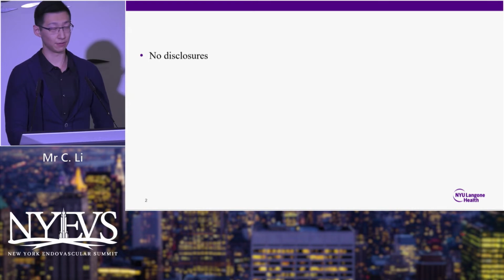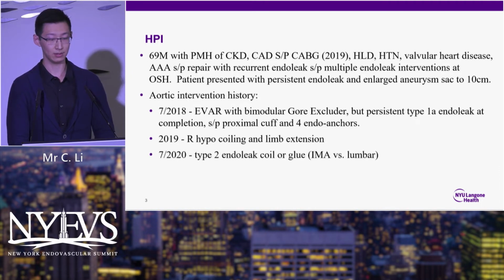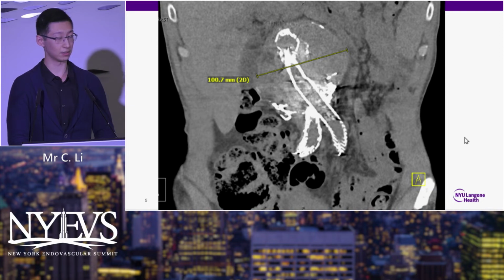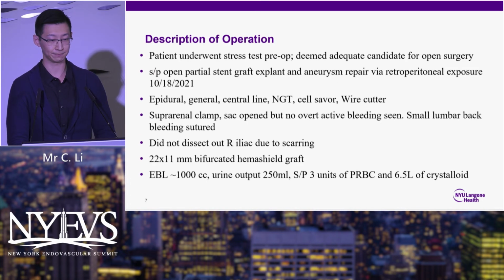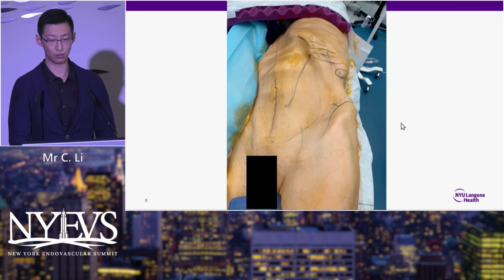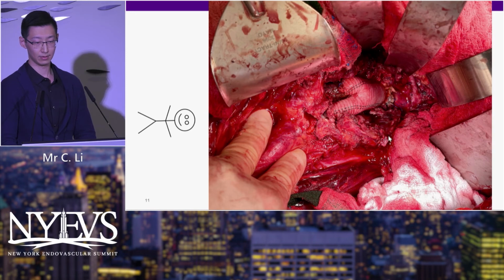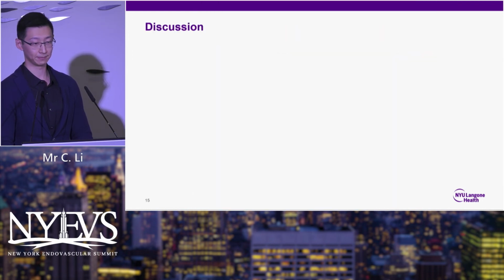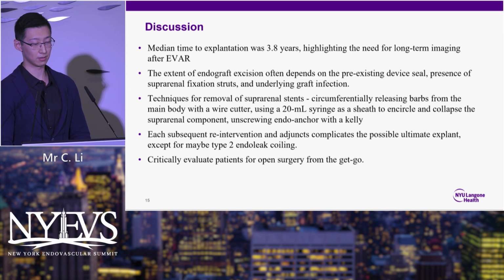Case Presentation Mr C Li Aortic Session